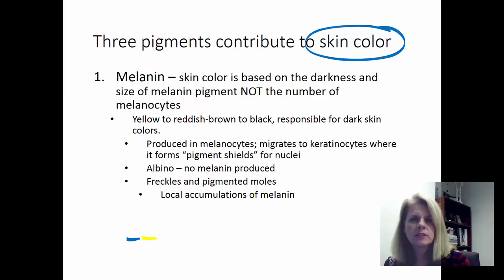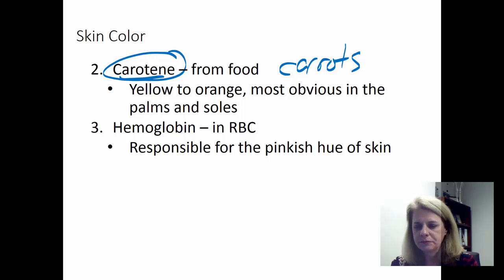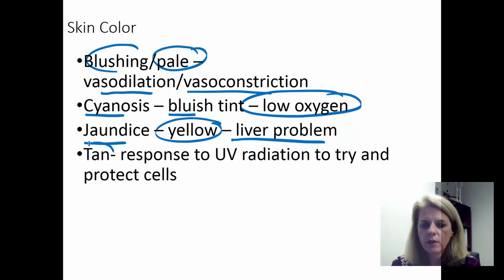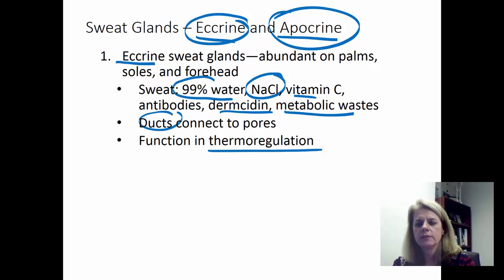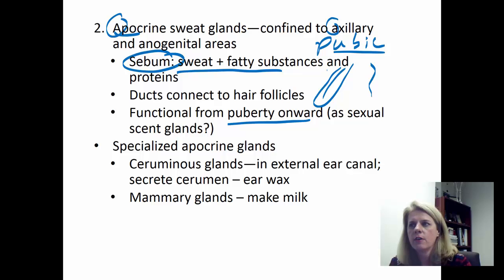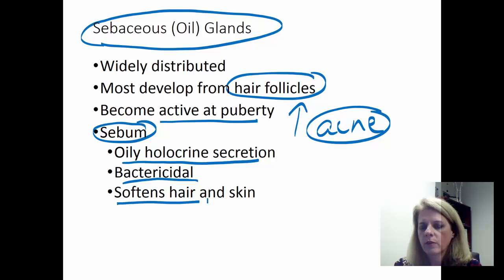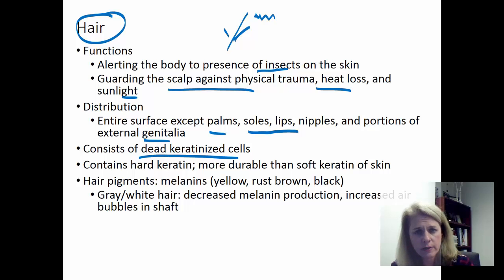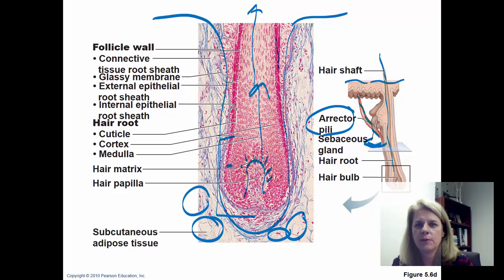More on skin 20160120 153016 6